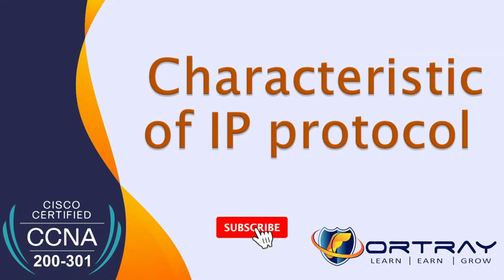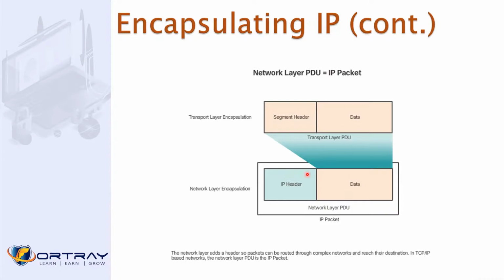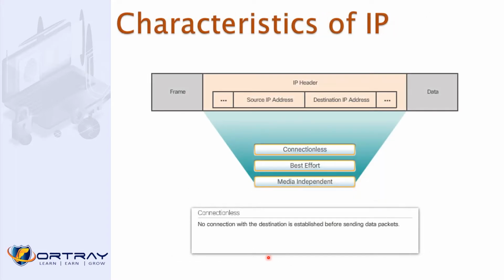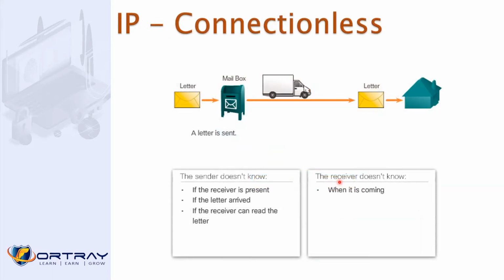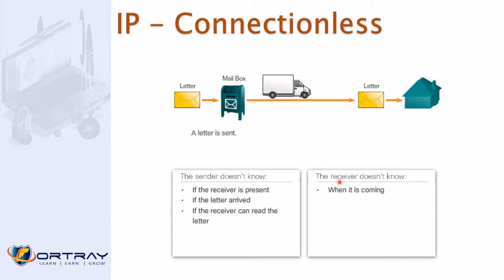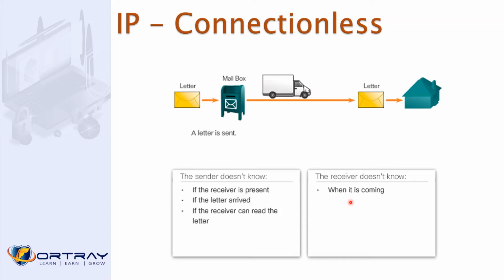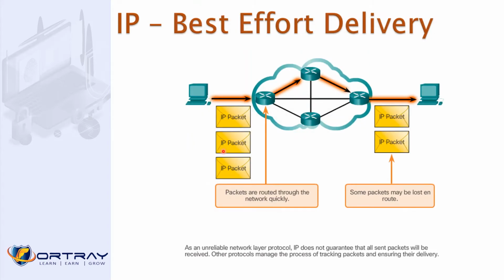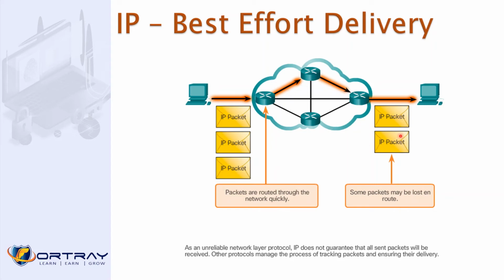Free CCNA | 30-Characteristic of IP protocol | CCNA 200-301 Complete Course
In this video you will learn about the IP Characteristics.
Please contact.